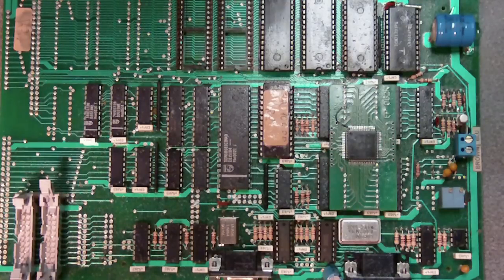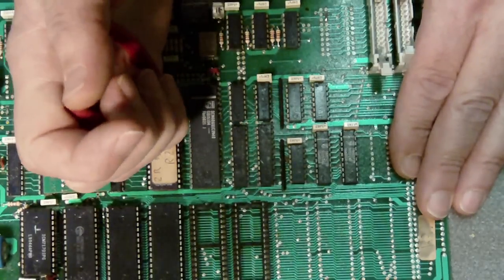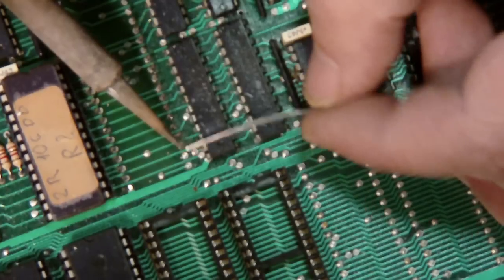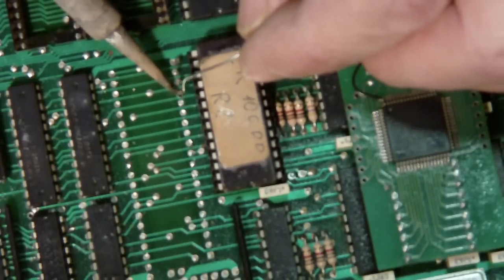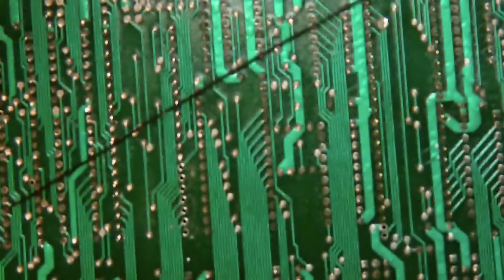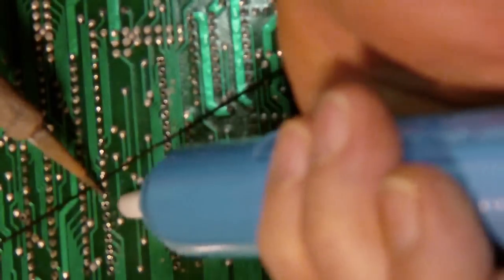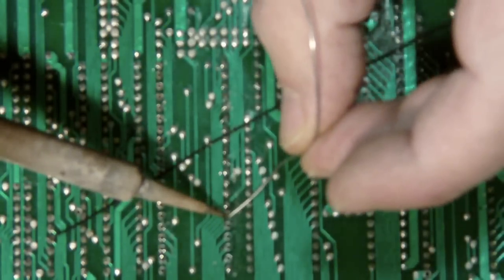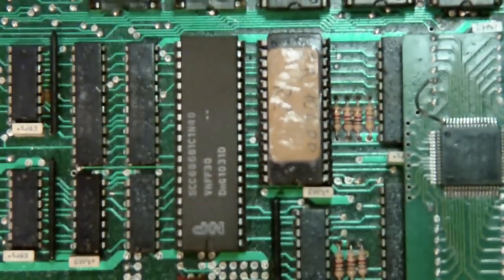How to Remove a 40-Pin IC DIP Chip from a Printed Circuit Board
In this video I show you a little trick for removing a 40-pin DIP IC chip from a printed circuit board.